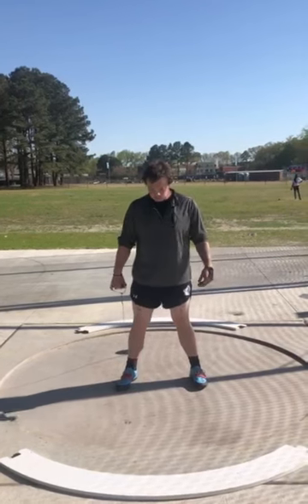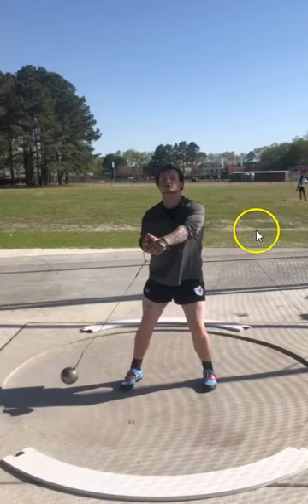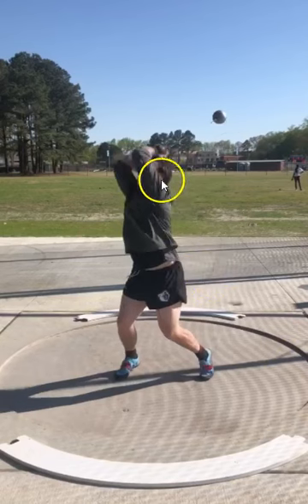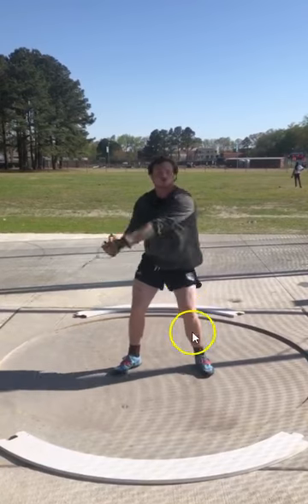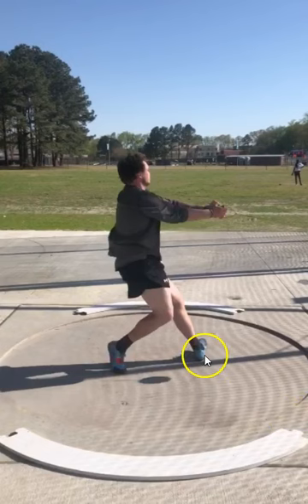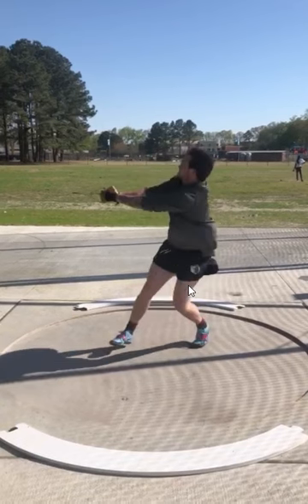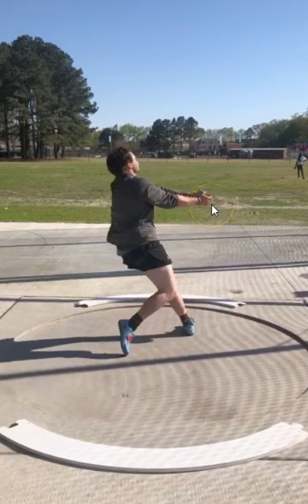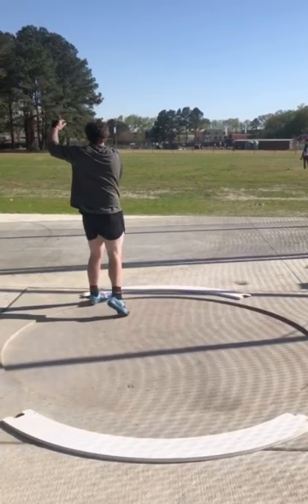Technical Analysis: Ryan Baldwin